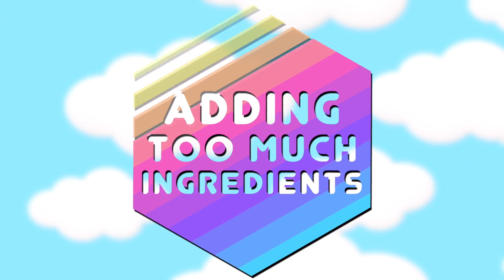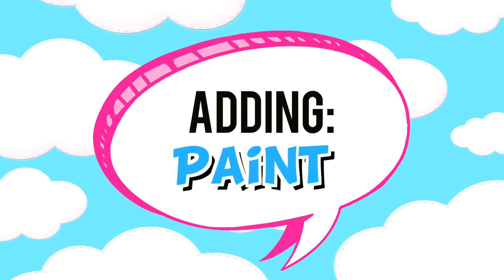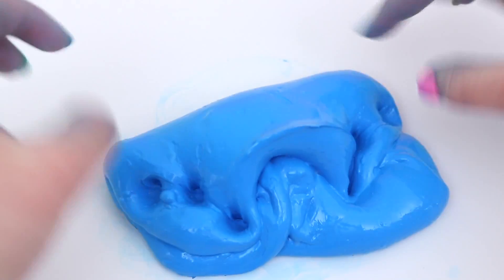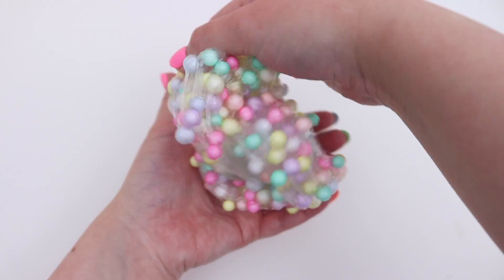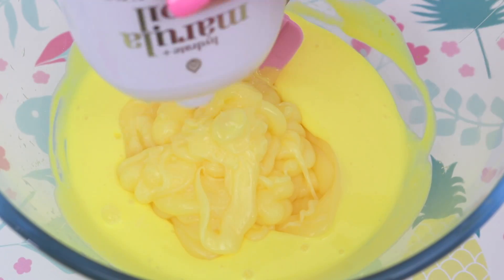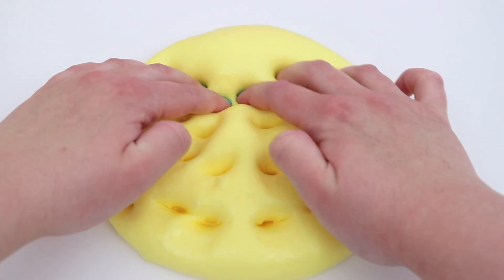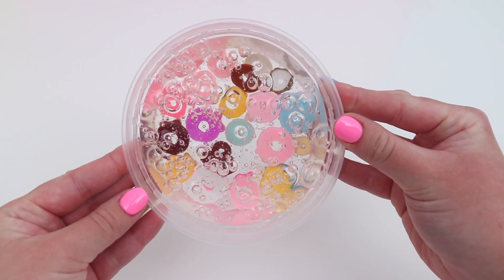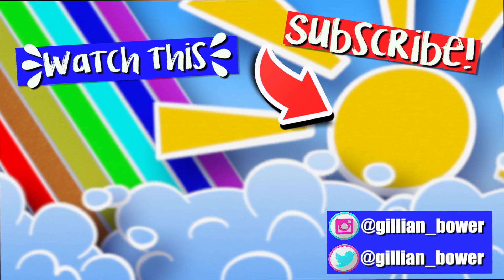ADDING TOO MUCH INGREDIENTS TO SLIME! Adding Too Much Of Everything Into SLIME!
ADDING TOO MUCH INGREDIENTS TO SLIME! Adding Too Much Of Everything Into SLIME! Satisfying Adding Too Much Ingredients To Slime!

Hello everyone! In today's slime video I will be adding too much ingredients to slime! These videos are always so fun and always a slime challenge! I will be adding too much Conditioner, Paint, Foam Pieces to Slime! I also add too many Donut Charms and Pastel Foam Beads to Clear Slime! WHAT WILL HAPPEN?

Gillian xx

Thank you so much for all your support! Love you!